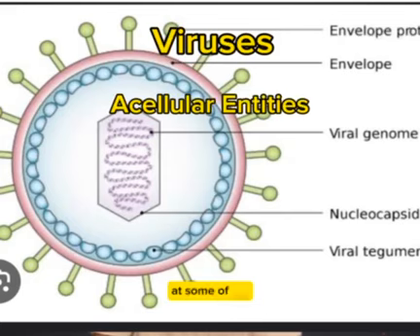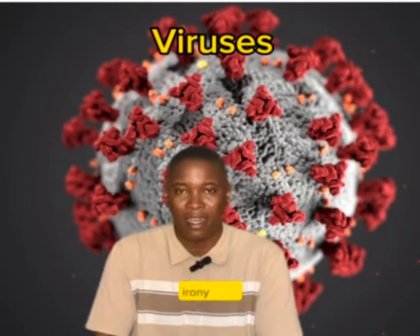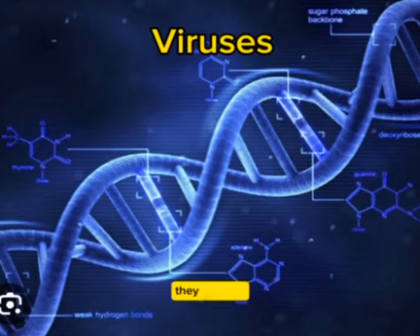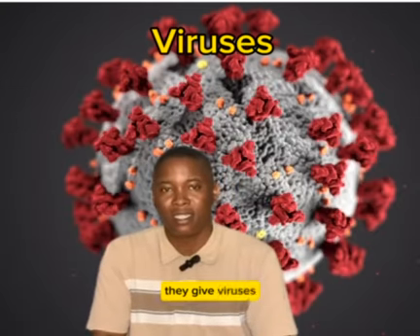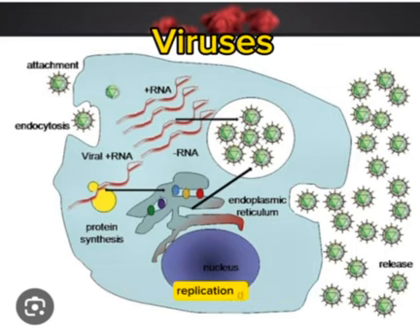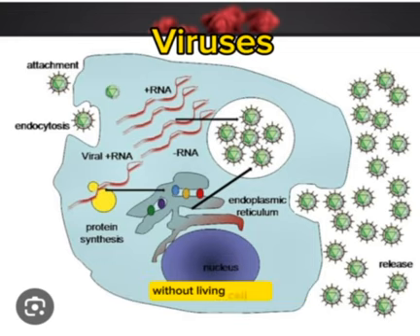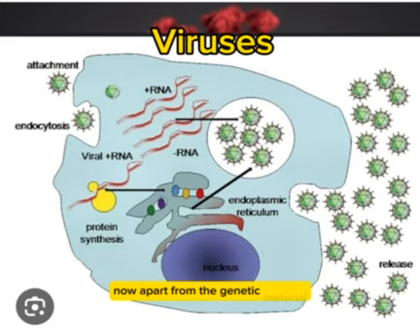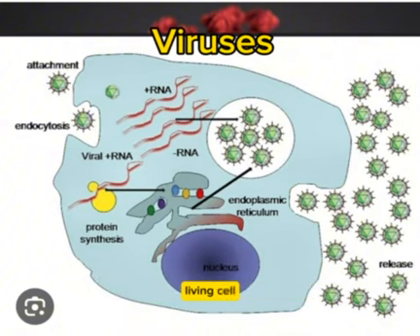Viruses Pidgin English